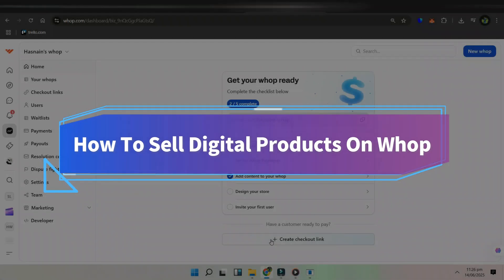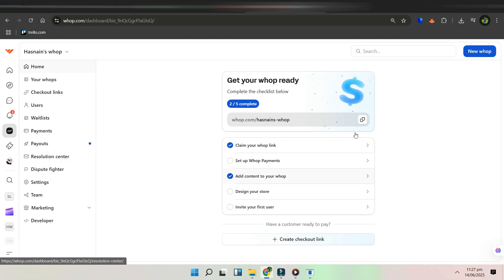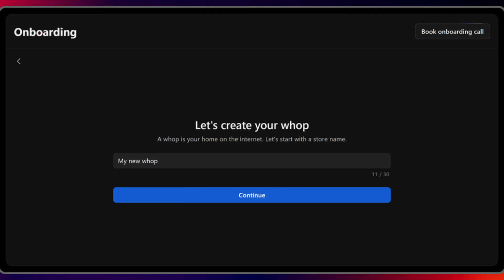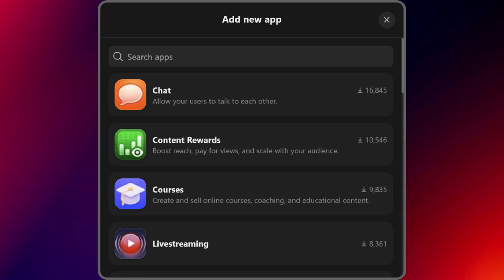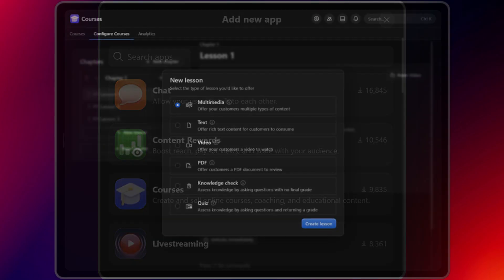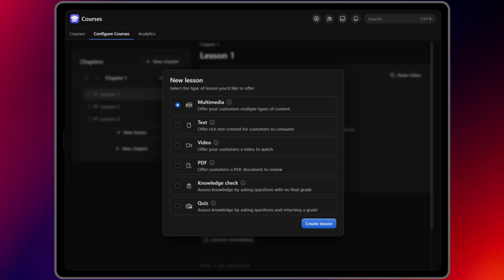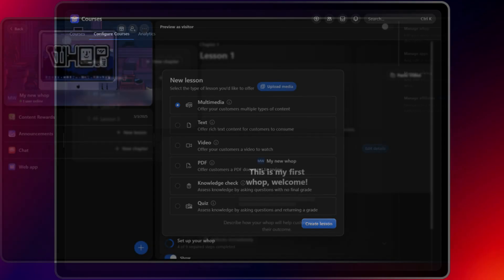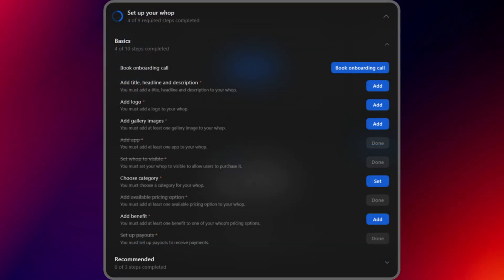How To Sell Digital Products On Whop (Quick and easy)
Learn how to sell digital products on Whop by setting up a professional storefront, adding your digital downloads, and marketing your offers to the right audience. This complete guide walks you through the process of listing products like eBooks, courses, templates, or software, managing customer access, and automating your sales. Ideal for creators, freelancers, and online entrepreneurs looking to generate passive income using Whop’s platform.